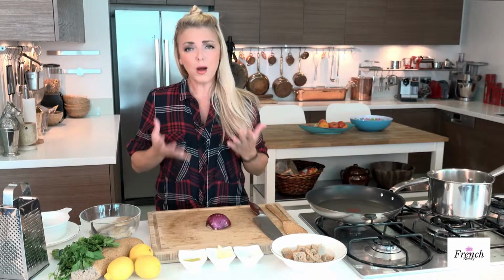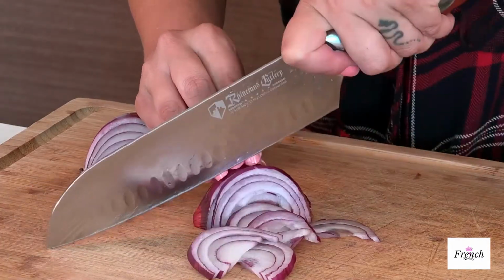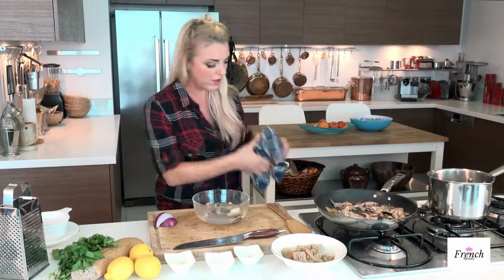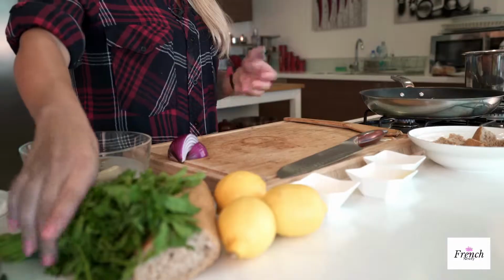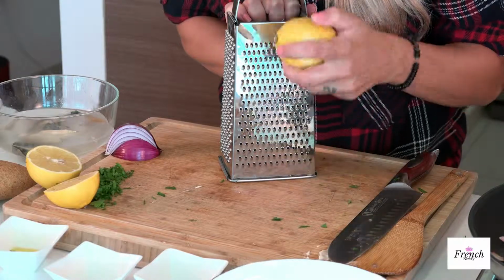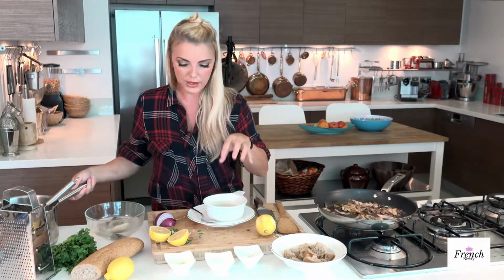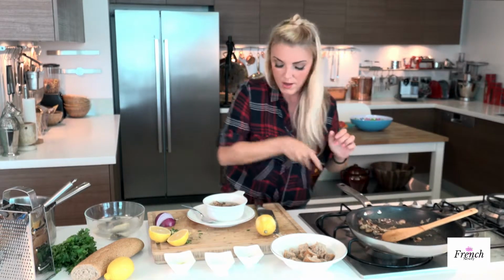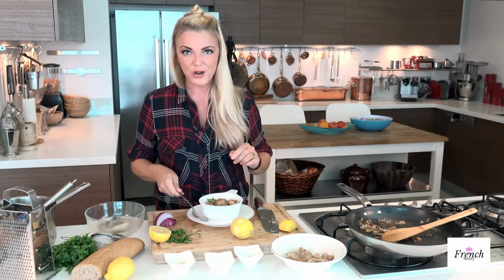Classic Newfoundland Dish - Fish & Brews Recipe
A healthier and lighter take on a traditional Newfoundland dish.